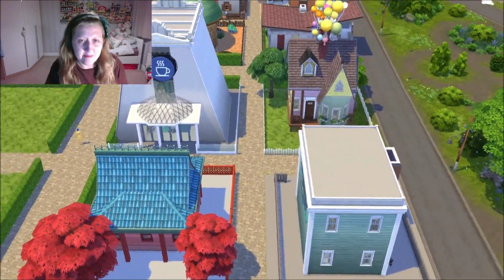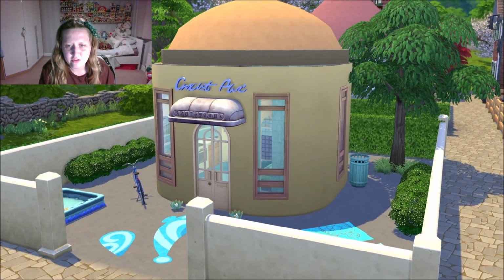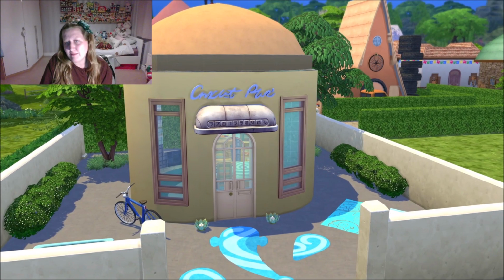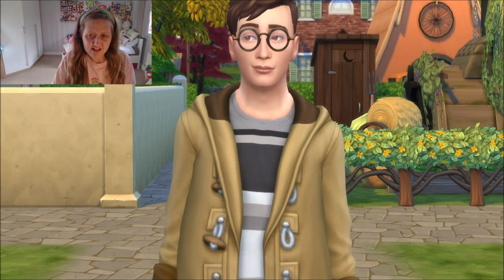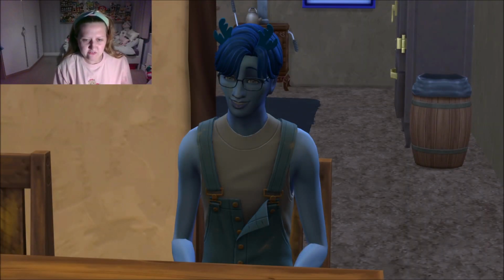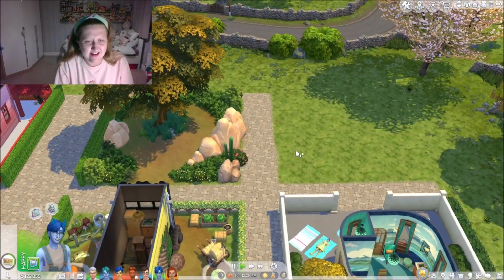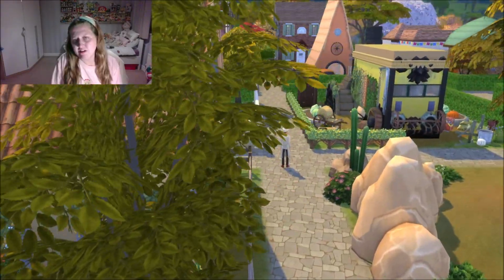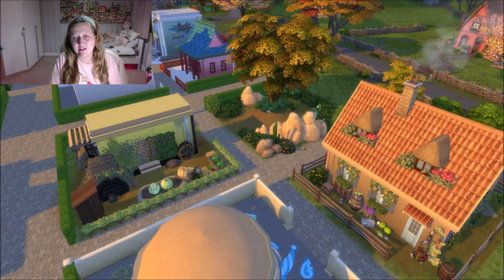Every Tiny Home Is A Different Pixar Movie I EP.4 I Sims 4 Build I Rebeccas Creations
Today I make Disney Pixar tiny homes in the sims 4

My name on the sims 4 gallery is 'Beccascreations'

Every Tiny Home Is A Different Pixar Movie I EP.3 I Sims 4 Build I Rebeccas Creations